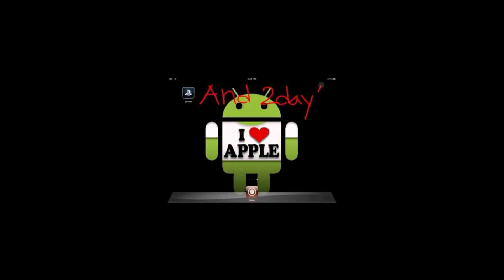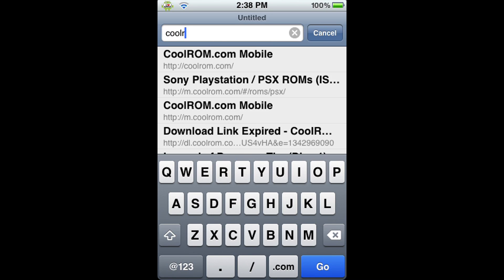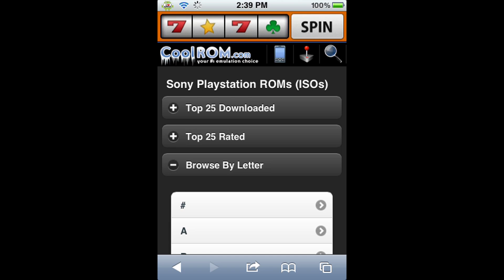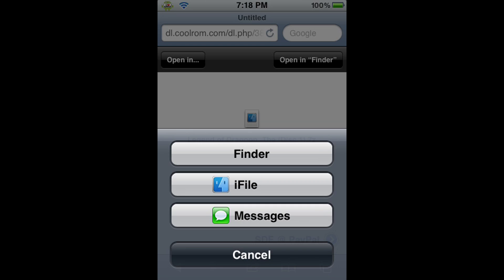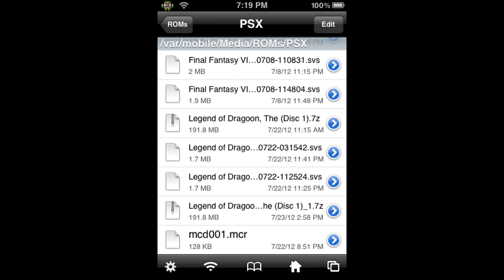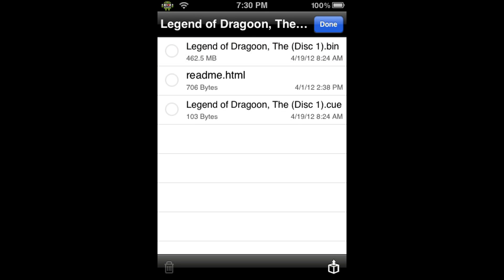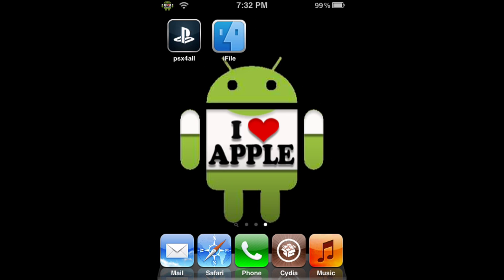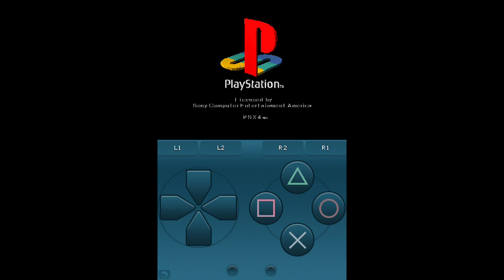PSX4ALL: How To Get The Legend of Dragoon iPhone,iPad or iPod Touch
Hey guys this is a tutorial on how to get The Legend of Dragoon on PSX4ALL all you need is:
1. Jailbroken iDevice
2. PSX4ALL
3. iFile
4. Safari Download Enabler